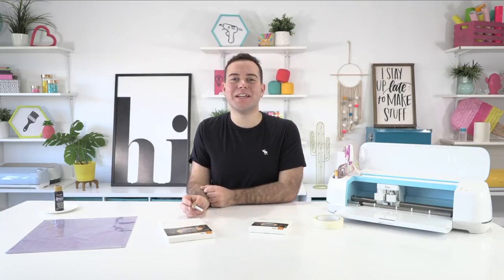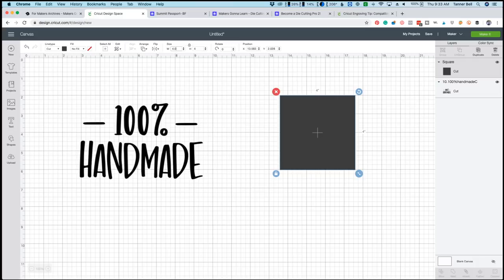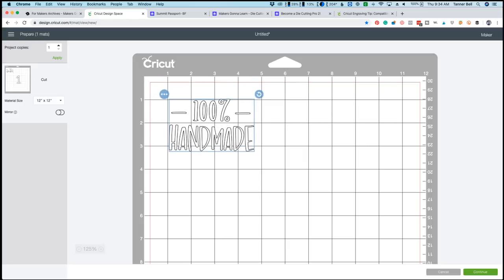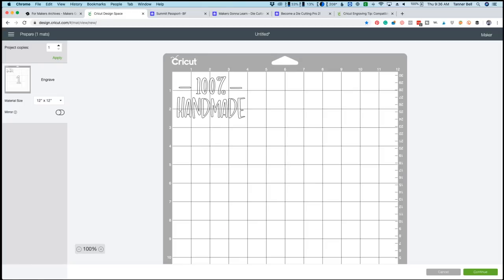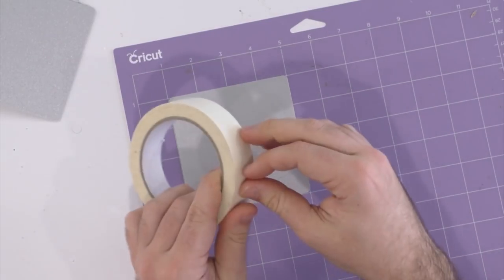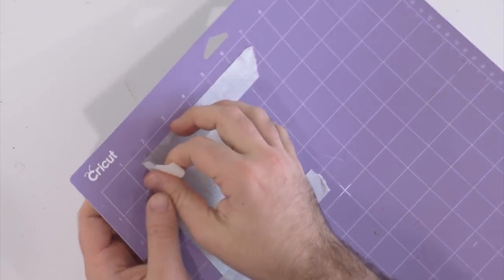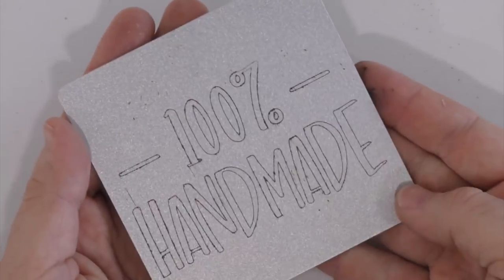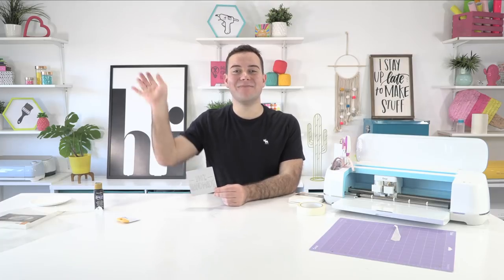How To Use The New Cricut Engraving Tool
You will love learning how to use the new Cricut engraving tool in this video tutorial. The new Cricut adaptive tools are so fun to use and versatile for so many different crafts. If you're a Cricut beginner and want to learn how to use your Maker, this is a great Cricut for beginners video. You'll love getting inspired to engrave all kinds of things. These Cricut projects make great gifts as well. We hope you enjoy this informative video filled with Cricut tips and tricks.

Discount!

Cricut StrongGrip Mat
Cricut Engraving Tip